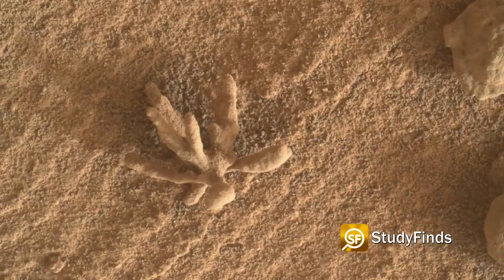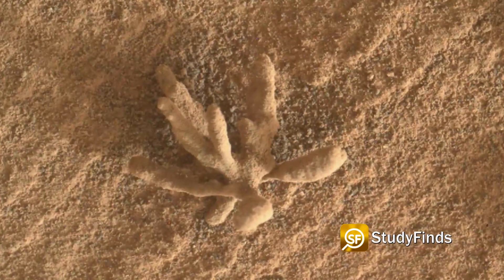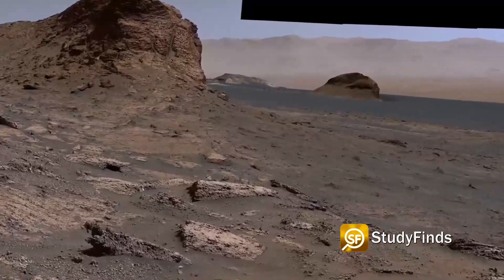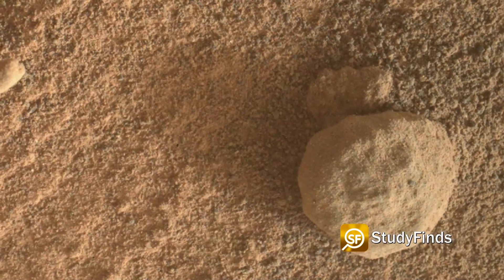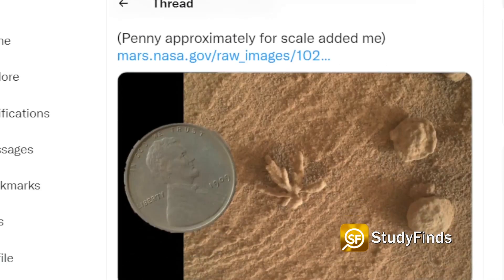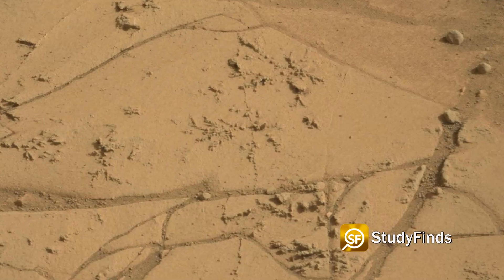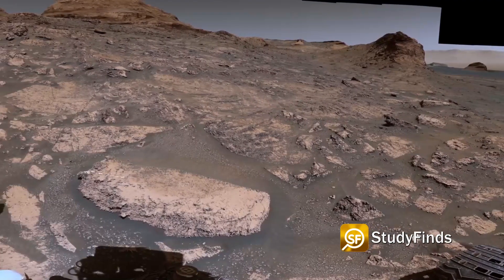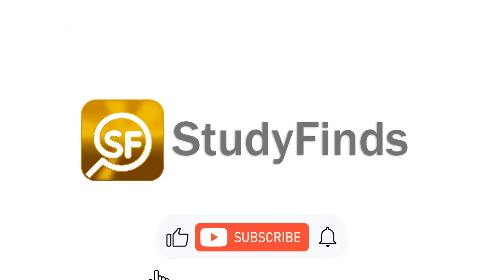Flowers On Mars? Photo Of Strange Growth Taken By NASA Rover Likely Not Alien Life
A Photo of a strange growth taken by a NASA rover likely is not alien life

There’s still no extraterrestrial life growing on Mars, despite some chatter around a fascinating photo snapped on our planetary neighbor.

NASA’s Mars rover Curiosity captured an intriguing image of a bloom-like entity on the Red Planet, but scientists say it’s no alien flower or plant.

Curiosity acquired the picture on February 24.

However, hopes of a flower garden are nothing more than fantasy.

The coral-like structure – smaller than a penny — is believed to be a so-called 'diagenetic feature' formed after sediment first was deposited.

Abigail Fraeman, Curiosity Mars rover Deputy Project Scientist, tweeted about the photo saying – QUOTE –  “A beautiful new microscopic image from Mars Curiosity shows teeny, tiny delicate structures that formed by mineral precipitating from water...We’ve seen structures like these before, most prominently all the way back at Pahrump Hills. There, the features were made of salts called sulfates.”

The Mars Hand Lens Imager is the rover’s version of the magnifying hand lens that geologists usually carry with them into the field.

Video Credit:
NASA

Image Credit:
Credit: NASA / SWNS